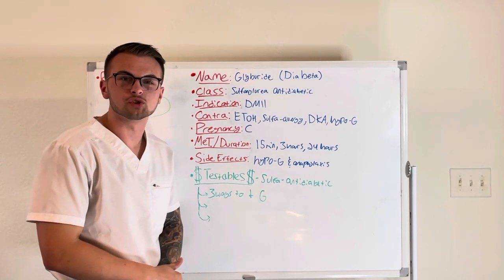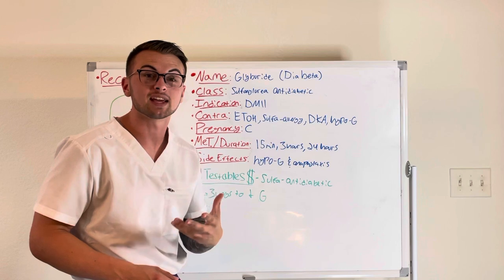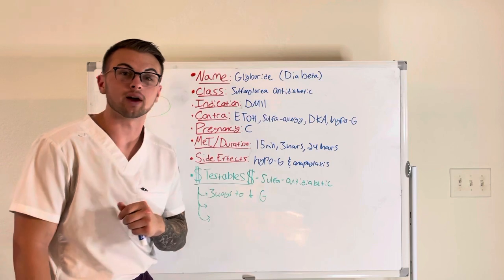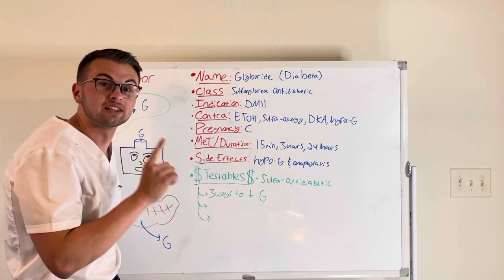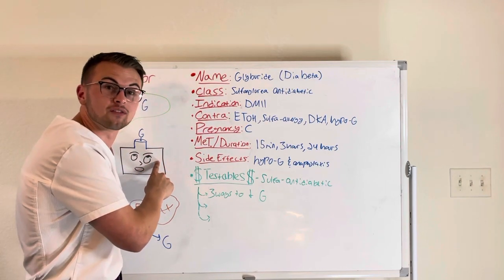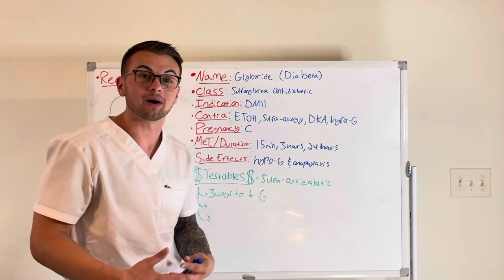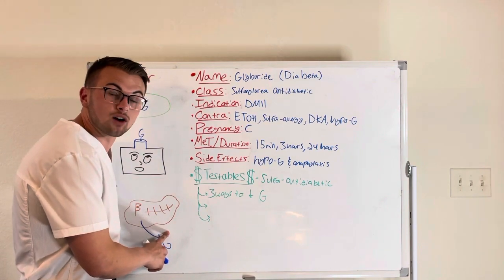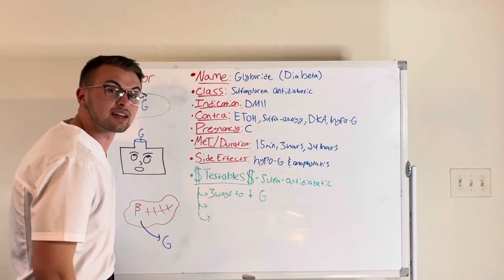NCLEX Prep (Pharmacology): Glyburide (Diabeta)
Clinical Cousins cover Glyburide (Diabeta) in their effective and concise "Minute to Master" series.